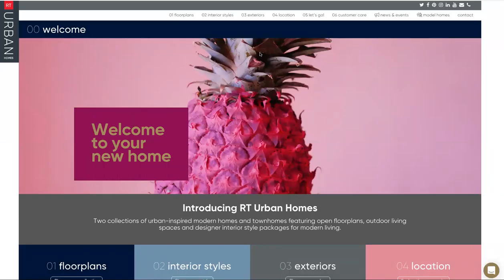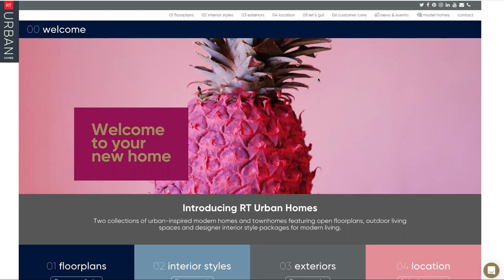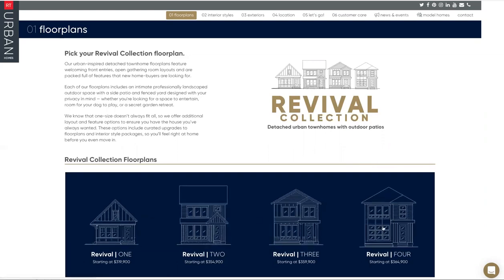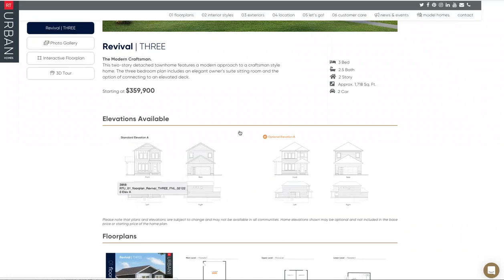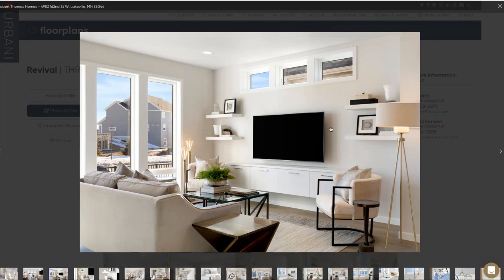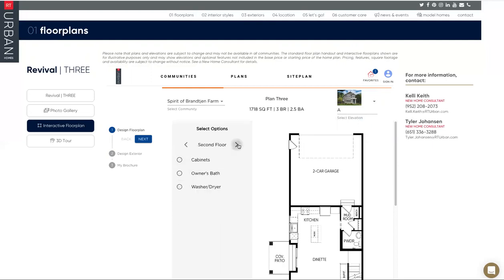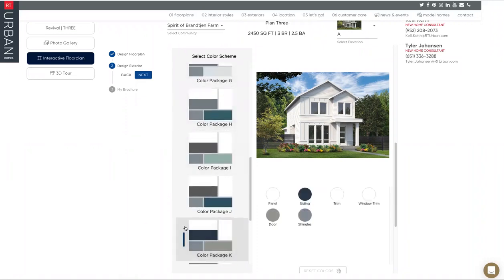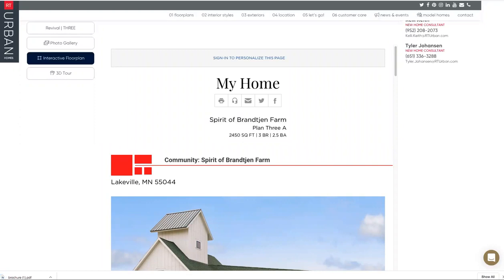RT Urban Homes - Interactive Floorplan Tool Demo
Selecting your favorite options for your RT Urban home is easy and fun to do online with our Interactive Floorplans Tool.

Follow along with Tyler as he gives you a demo of how to navigate to our interactive floorplans on our website.